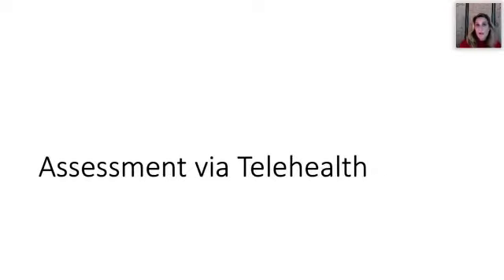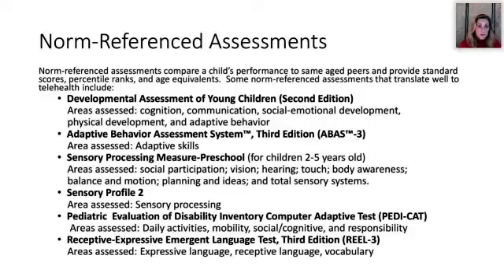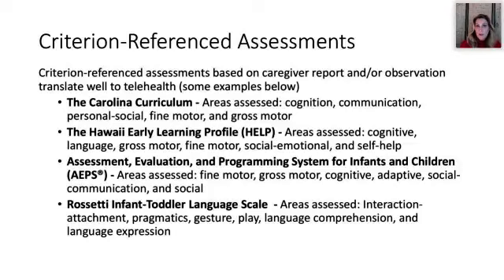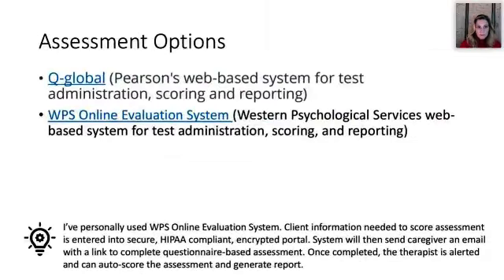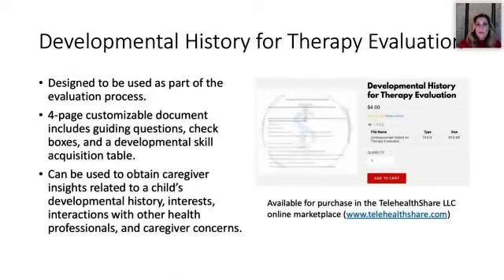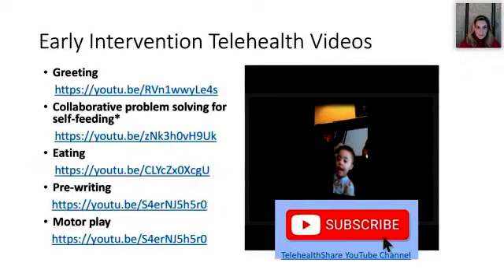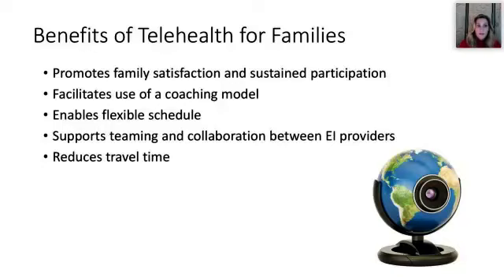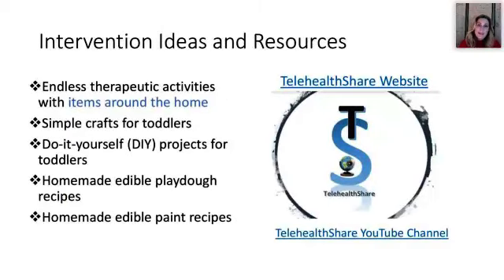Telehealth Compatible Assessments for Early Intervention (IDEA Part C) Services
This presentation highlights norm-referenced and criterion-referenced assessments amendable to telehealth for the early intervention (Part C) population.  If you would like to learn more, the 2-hour AOTA-approved CE course, Ready, Set, Go: Telehealth in Early Intervention Services (IDEA Part C) is available (AOTA Course Approval # 00483).